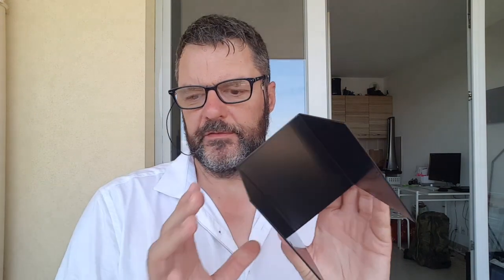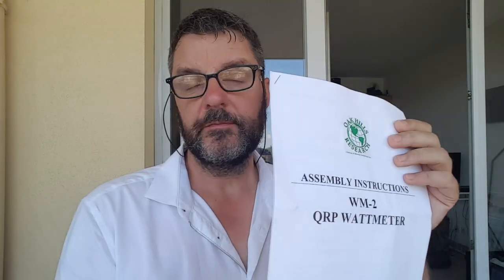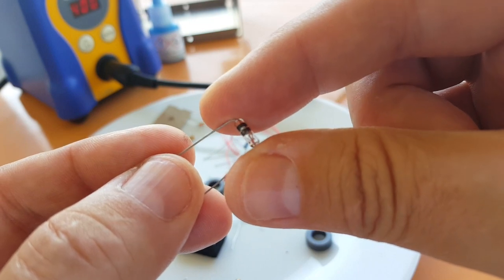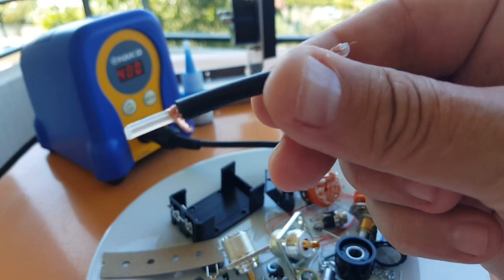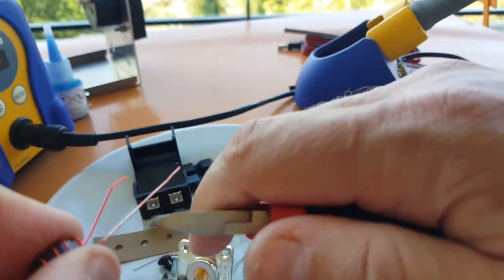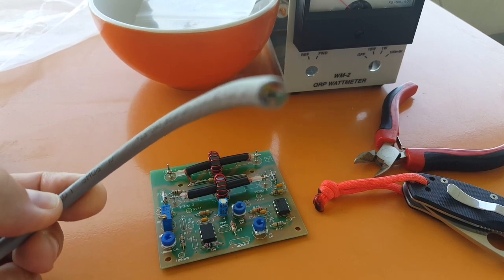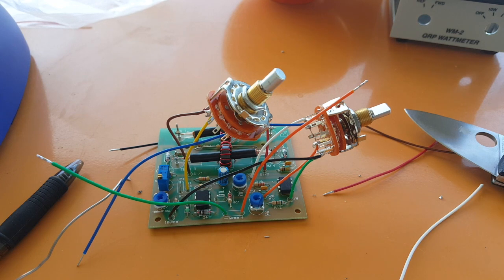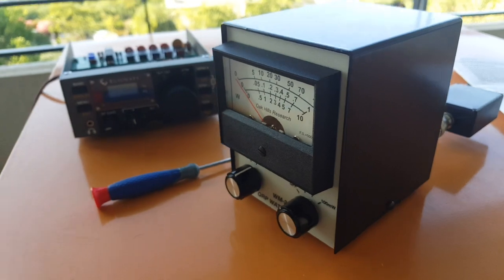Building The OHR WM-2 QRP Wattmeter Kit.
After losing my first WM-2 Wattmeter kit I finally decided to buy a new one. It is just as I remembered it, a quality and very useful instrument to align transceiver kits. It is NOTHING BUT a symbol of freedom and independence. It does NOT imply support to any political group. It does NOT imply, represent nor support any ideology with an intent on harming anyone. Freedom means freedom from persecution based on any human trait or belief such as, non exhaustively, race, gender, religion, sexual orientation or nationality. The Radio Prepper channel is a technology and science channel with a focus on preparedness and use of radio technology for disaster relief and small group communications in times of need. It is apolitical and open to anyone sharing the same interests.